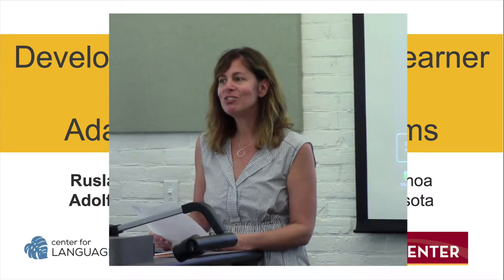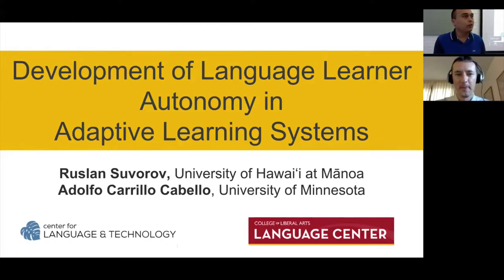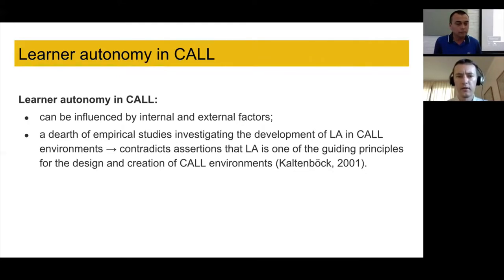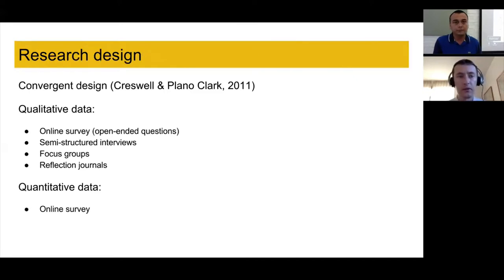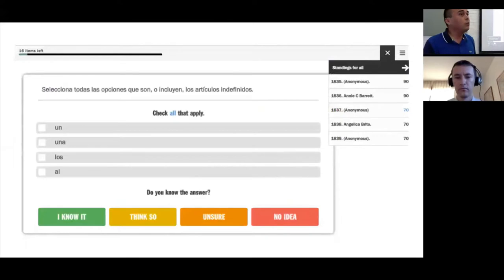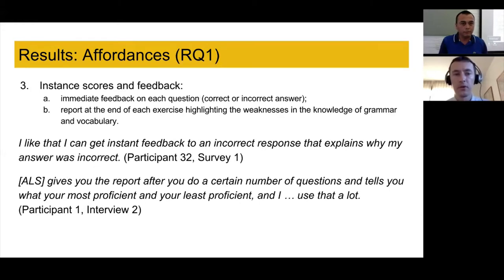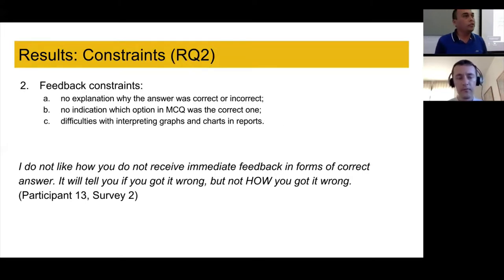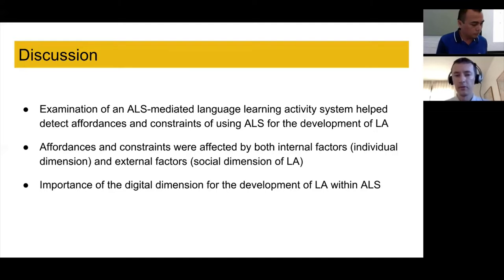Development of Language Learner Autonomy in Adaptive Learning Systems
This study investigated affordances offered by adaptive learning systems (ALS) for the development of L2 learner autonomy, as well as potential constraints that prevent such development. Using the tenets of activity theory (Basharina, 2007; Blin, 2004; Engeström, 1999, 2001; Lantolf & Thorne, 2007), this study examined the use of two ALS by 35 learners of Spanish enrolled in beginning and intermediate-level Spanish courses. The data comprised learners' responses to an online survey, semi-structured interviews, and focus groups administered at two different points in the semester. Results revealed that the division of labor and the rules embedded in the design of the two ALS offered both affordances and constraints for developing learner autonomy.

Presenters: Dr. Ruslan Suvorov is Language Technology Specialist at the Center for Language & Technology, University of Hawaiʻi at Mānoa. His research interests lie at the intersection of applied linguistics and instructional technology and design, with the focus on language assessment, eye tracking, and blended and online learning.
Dr. Adolfo Carrillo Cabello is Professional Development Specialist at the CLA Language Center, University of Minnesota. His research interests include intercultural communicative competence, foreign language pedagogy, materials development, and online and distance learning.

This presentation is cosponsored by the CLA Language Center.